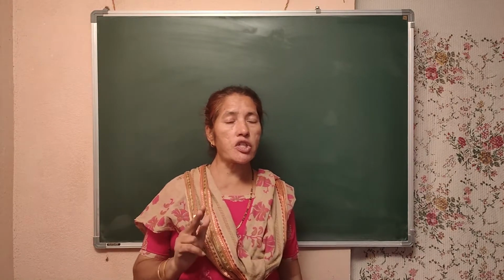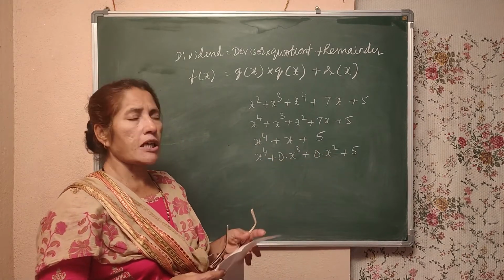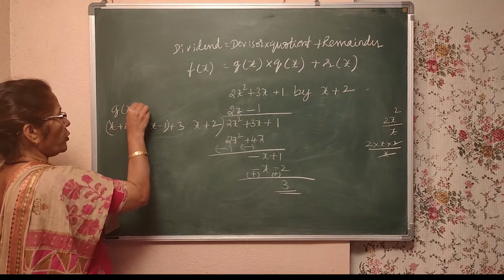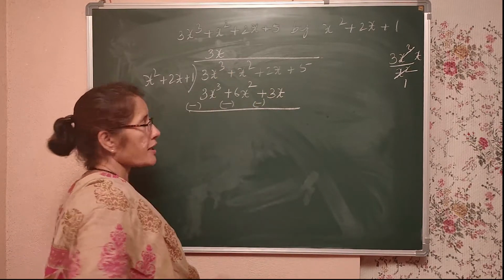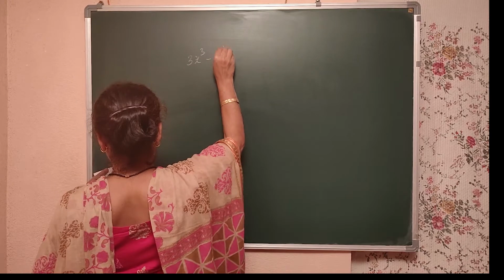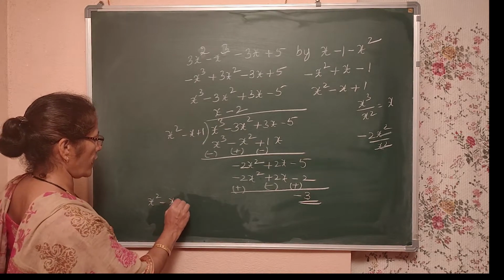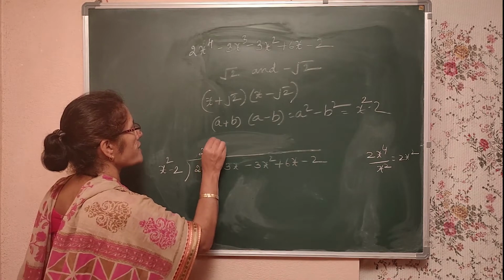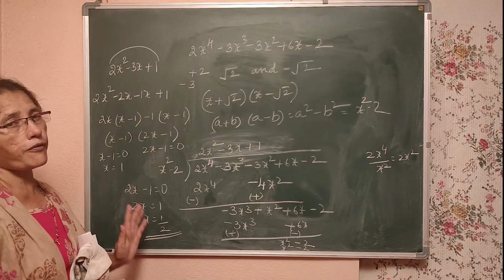Polynomials - Part-3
Hey guys. This channel was created to benefit the students of 10th Std and above in the subject of Mathematics. You can refer to my channel for topics related to Mathematics and Aptitude/Mental Ability to solve all your doubts and problems.